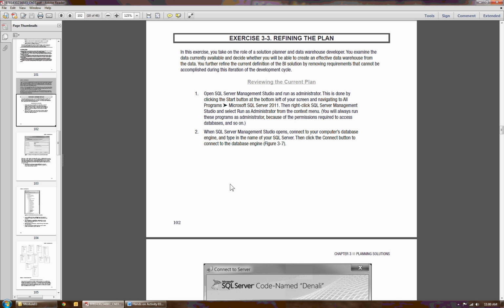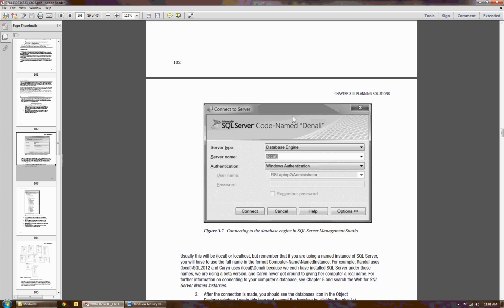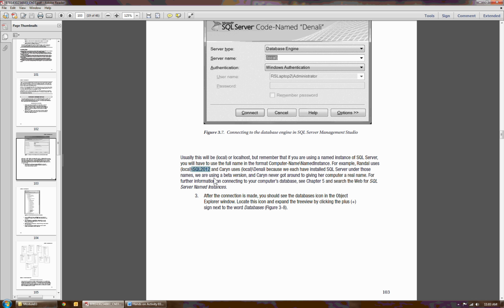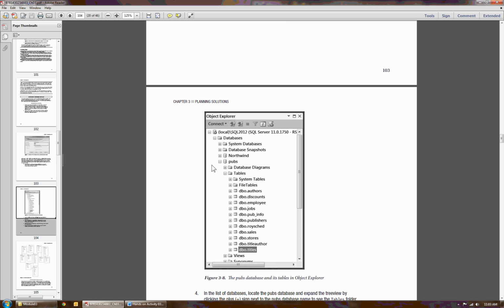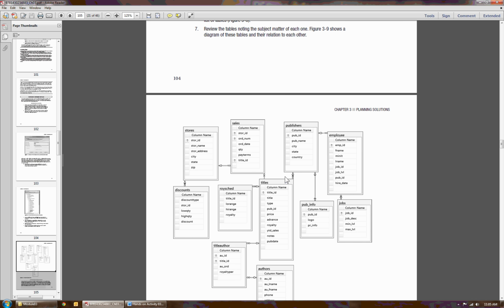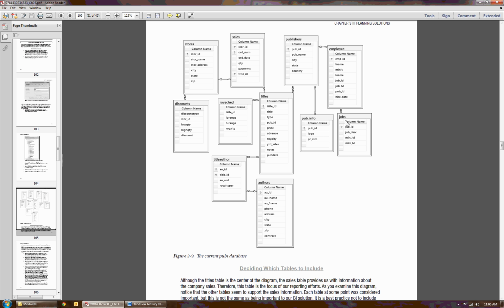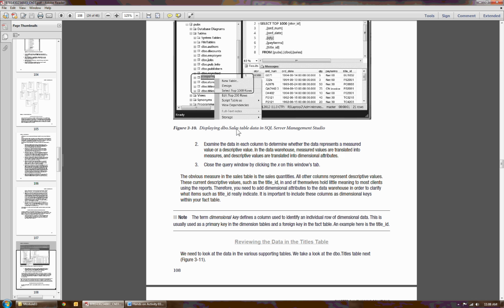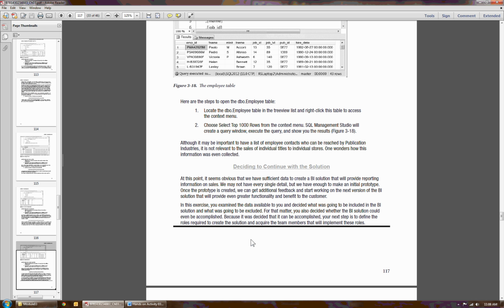Chapter 03 Exercise 3-3